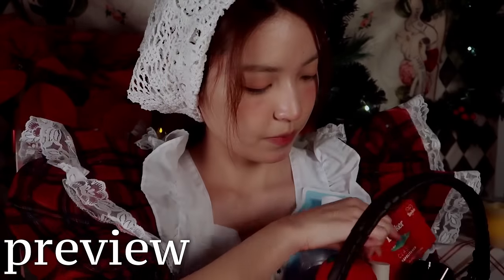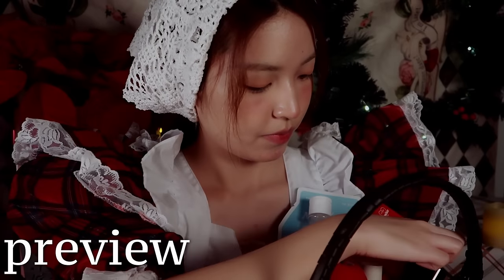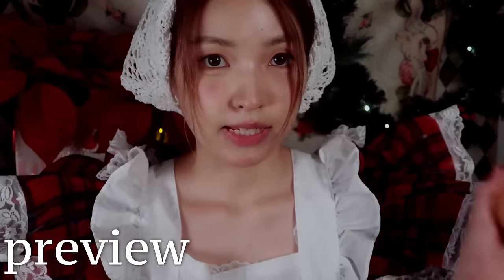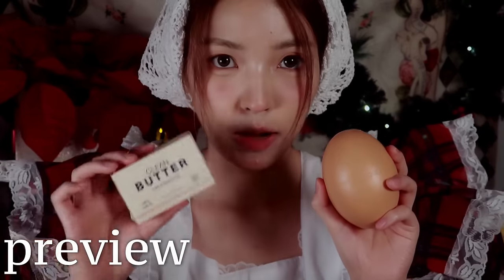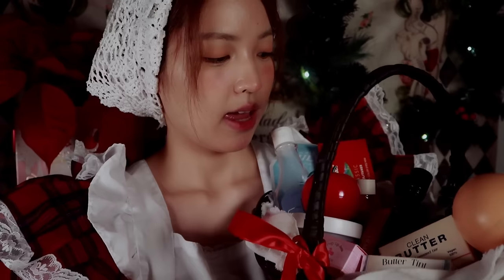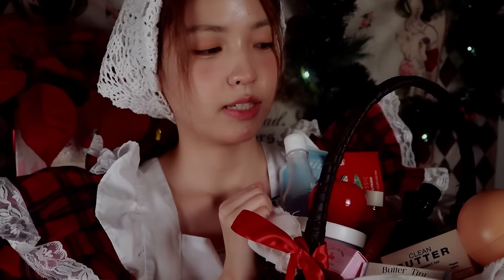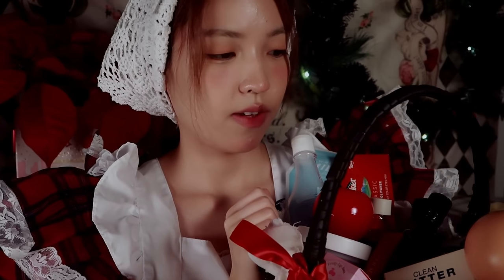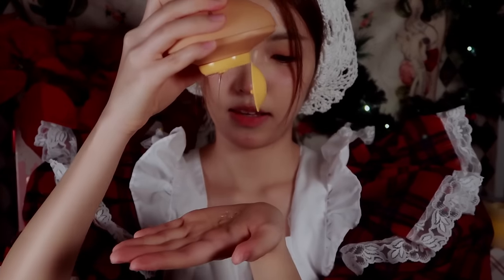ASMR RP | 🍪 Cozy Winter Bakery Skincare & Makeup on You (ingredients on your skin) {layered sounds}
🧈 Butter ✓
🥛 Milk ✓
🥚 Eggs ✓

//Timestamps//
0:00 Preview
1:11 Greeting
3:26 Shopping Basket Ingredients
5:10 Butter + Egg Cleanser
8:16 Black Sugar Scrub
10:21 Wiping w/ Damp Towel
11:29 Milk Sheet Mask
14:03 Oil for Hair
14:46 Brushing Your Hair
16:55 Body Oil
17:44 Applying Body Oil
19:31 Taking Off Sheet Mask
19:45 Tapping Face
20:39 Royal Honey Essence
23:03 Black Sugar Serum
25:50 Ginger Sugar Lip Balm
26:59 Cake Cushion
28:52 Peach Powder
30:08 Wafer Eyeshadow
34:01 Apple Hand Cream
35:24 Cookie Blush
37:12 Plum Lip Jam
39:46 Butter Lip Tint
41:19 All Done!

🎥Equipment
Camera: Canon PowerShot G7 X Mark II
Microphone: Binaural Enthusiast BINAURAL MICROPHONE BE-P1 + BATTERY BOX
Recorder: Zoom H6
Lights: Neewer 2 Pieces Bi-color 660 LED + Neewer Transparent Color Correction Lighting Gel Filter